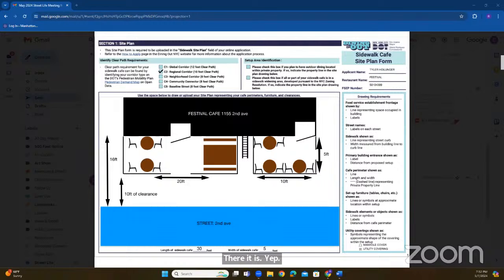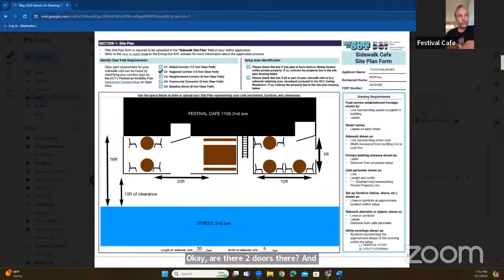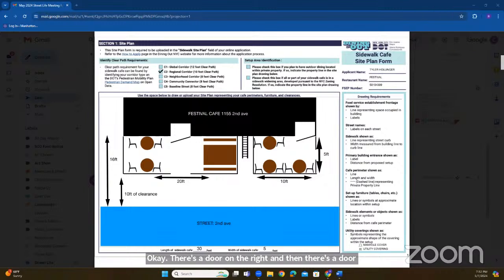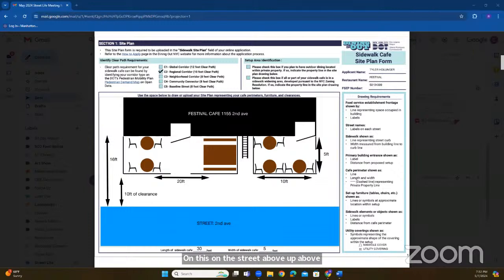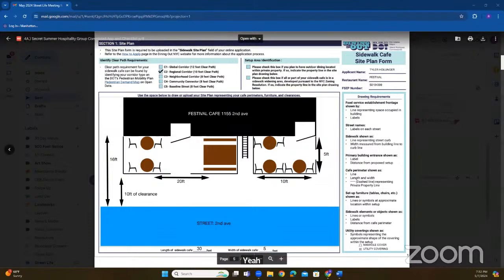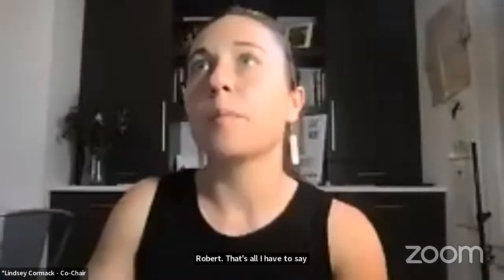May 2024 CB8M Street Life Committee Meeting